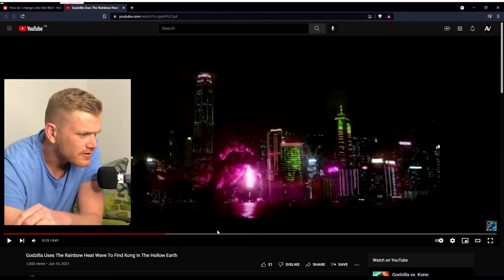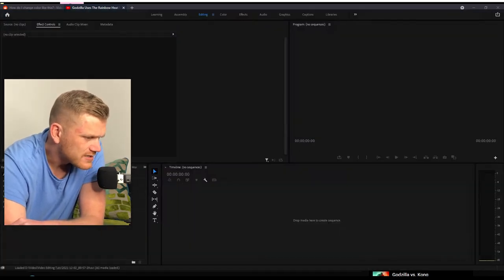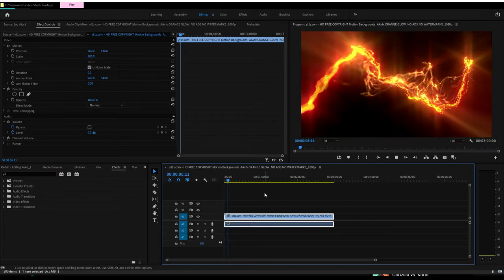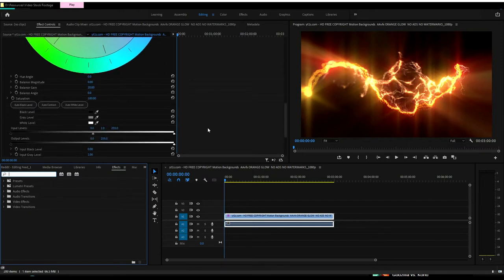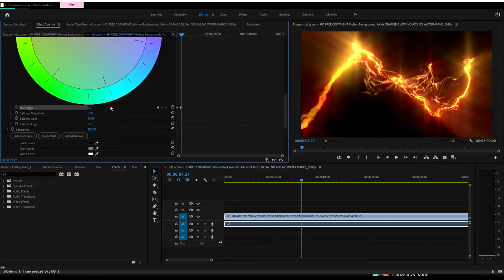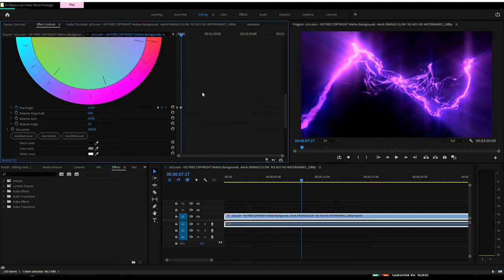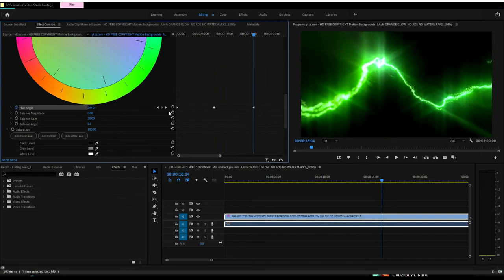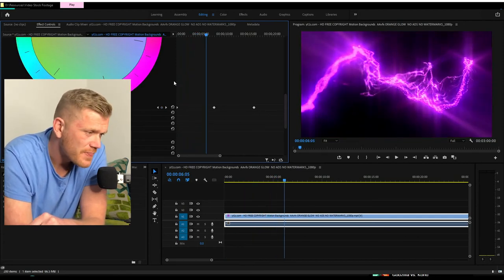Keyframing the Colour of Godzilla's Breath in Premiere Pro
In this video, I answer a Reddit post where somebody asks how to change Godzilla's breath color. Due to the image being dark around the color, the best way to do it is by keyframing the Hue and animating it.

Chapters:
00:00 - 00:50 - Intro
00:50 - 01:30 - Reddit query
01:30 - 04:00 - Godzilla example
04:00 - 04:34 - search for demonstration clip
04:34 - 07:23 - keyframe the hue
07:23 - 08:39 - Keeping the hue constant
08:39 - 10:18 - Summary and be mindful of the spill
10:18 - 10:40 - Outro

If you need a helping hand with YouTube and Algorithm type stuff, I use Tube Buddy and it is an amazing add-on to help you out with SEO, tagging, and all the techy stuff, here's my affiliate link